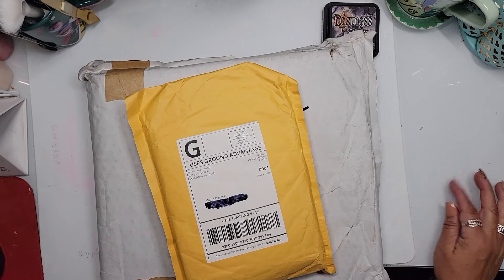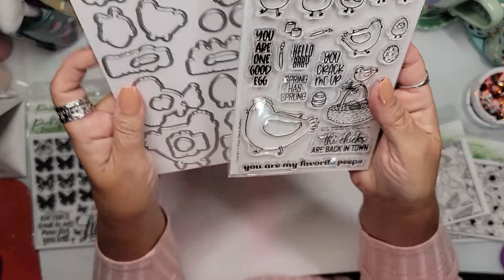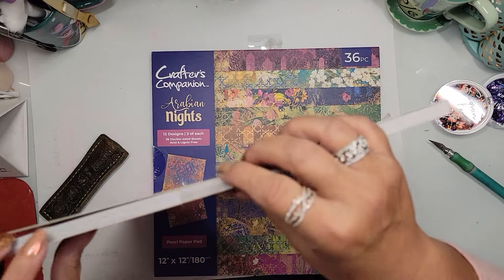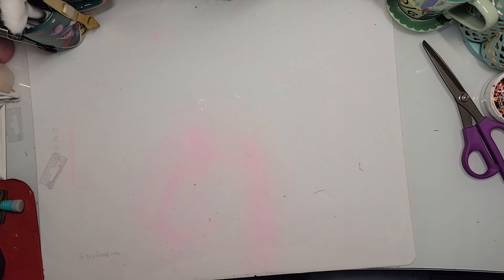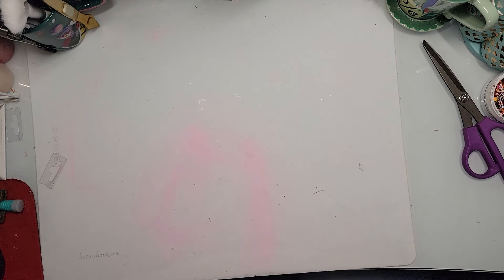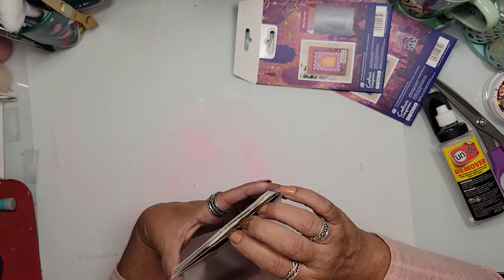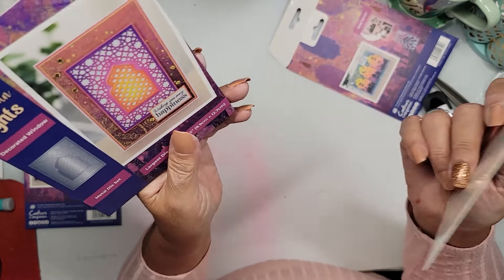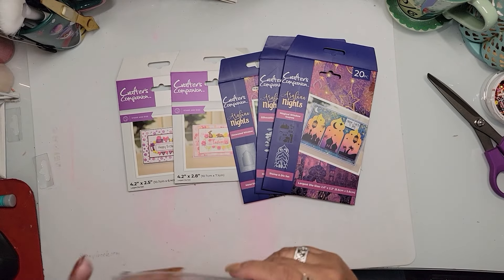HSN, Picket Fences, Crafter's Companion and Amazon oh my!!!